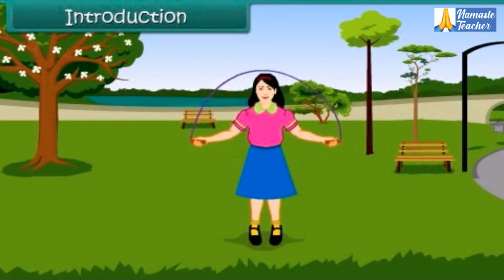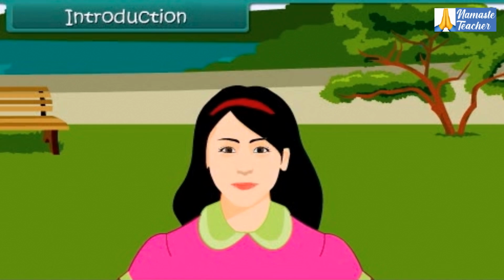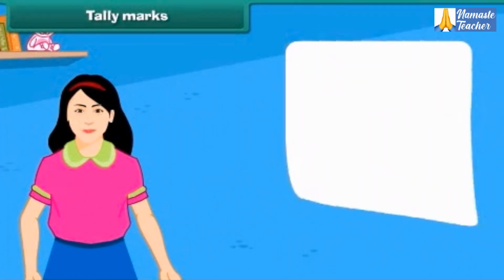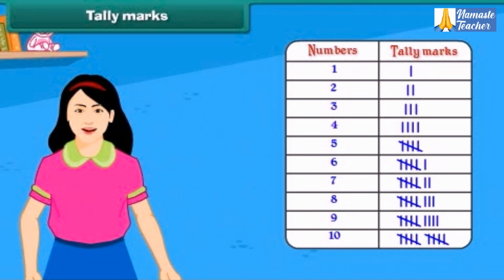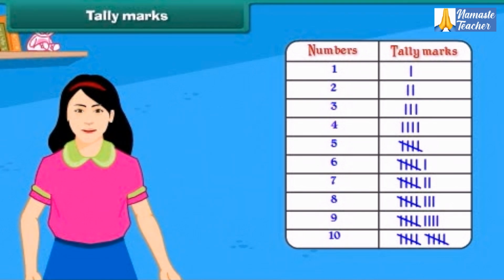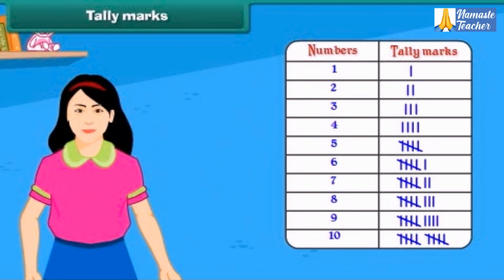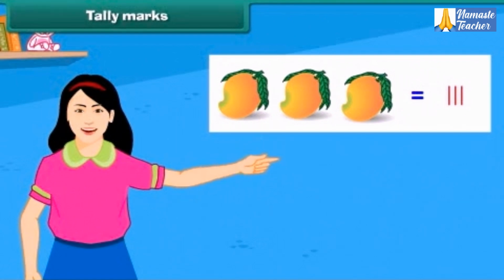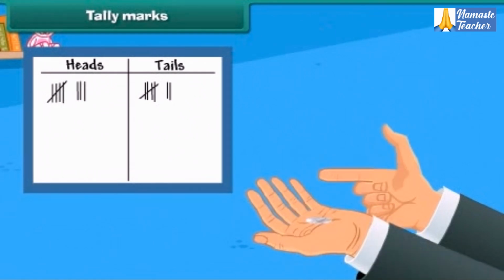Class 3 - Maths: Introduction to Data Handling | Collecting, Tally Marks, Pictographs & Charts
This video lesson on "Class 3 - Maths: Data Handling" introduces students to the important skill of organizing and interpreting data. The lesson is designed to make it easy for students to understand how data is collected, recorded, and presented in various forms. We will cover the following key topics:

1. Collecting Data
In this section, students will learn how to gather information through simple surveys or observations. The collected data can come from everyday activities like counting the number of cars passing by or favorite fruits among classmates.

2. Recording Data Using Tally Marks
Once the data is collected, we will show students how to record it using tally marks, which is a simple way to keep count. For example, if we are counting the number of red cars passing by, for every five cars, we will make a group of tally marks, showing an easy method of counting larger numbers.

3. Representing Data Pictorially
After tally marks, we move to pictorial representation. Students will learn how to represent their data visually using pictures or icons. For example, one apple might represent 5 students who like apples. This makes it easier for young learners to understand the information without reading a lot of text.

4. Interpreting Data Using Charts
In this final section, we’ll teach students how to create and interpret data from charts and graphs. We'll use bar charts, pie charts, and pictographs to show different ways data can be visually displayed. Students will also learn how to read these charts to make conclusions about the data, such as identifying the most popular choice in a survey or comparing two sets of information.

By the end of this lesson, students will have a solid understanding of the basics of data handling. They will be able to collect, record, and interpret data through tally marks, pictorial representations, and charts. This knowledge will be extremely useful as they move on to more complex data topics in higher grades.

Questions from the Chapter

1. Collect data of how many red, blue, and green cars passed by your house in 1 hour. Use tally marks to record it.
Answer: (Example) Red cars: 7 ( //), Blue cars: 4 ( ), Green cars: 9 ( ).

2. How many students in your class like apples, bananas, and grapes? Represent this data in a pictograph.
Answer: Draw icons like 🍎 for apples, 🍌 for bananas, and 🍇 for grapes, with one icon representing 5 students.

3. Look at the tally marks: / . How many items are there in total?
Answer: 11 items (each group of 5 represented by , plus 1 additional mark).

4. Use a bar chart to show how many books you read in each month: Jan, Feb, Mar, Apr.
Answer: Represent each month on the x-axis and the number of books on the y-axis. Draw bars for the number of books.

5. A survey shows the favorite pets of students: dogs (15), cats (10), birds (5). Create a bar graph for this data.
Answer: Label the x-axis with "Pets" and the y-axis with "Number of students." Draw bars of corresponding heights.

6. How many students like ice cream and how many like chocolate? Collect data and record it using tally marks.
Answer: (Example) Ice cream: 12 ( //), Chocolate: 8 ( ).

7. Draw a pictograph to represent the number of bicycles, cars, and buses on the road in an hour.
Answer: Use small pictures like 🚴‍♂️ for bicycles, 🚗 for cars, and 🚌 for buses, where one picture represents 5 vehicles.

8. Interpret the following data: A class survey shows that 8 students like reading, 12 like playing, and 10 like drawing. Which activity is most popular?
Answer: Playing is the most popular activity, with 12 students.

9. How many times did you play outside in the past week? Record this data and show it using tally marks.
Answer: (Example) Played outside: 6 times ( /).

10. Use a pictograph to show how many pencils, erasers, and books your classmates brought to school today.
Answer: Draw small icons for each item, and let each represent a certain number (e.g., 1 pencil icon = 5 pencils).